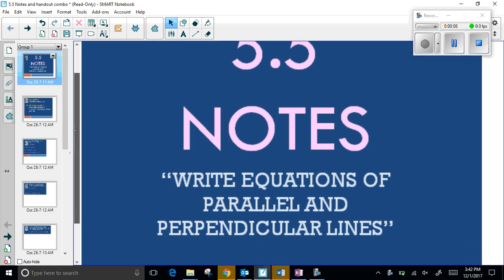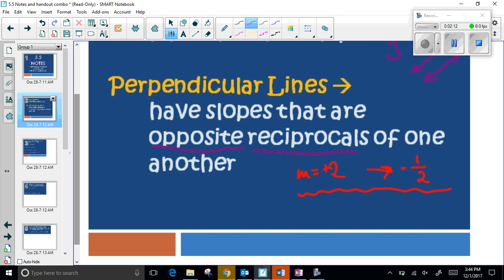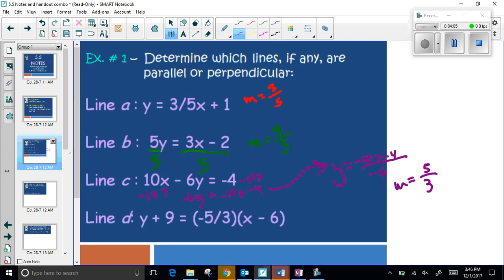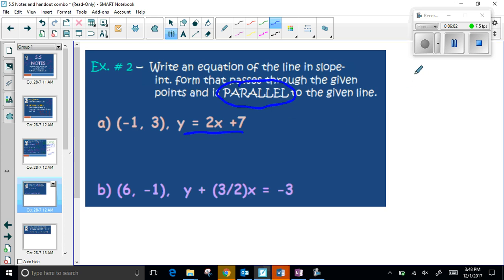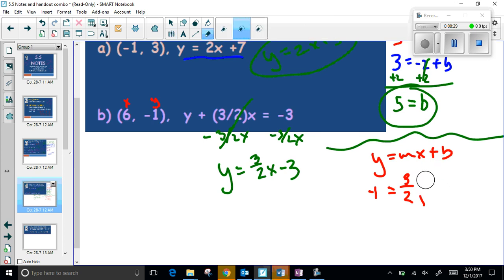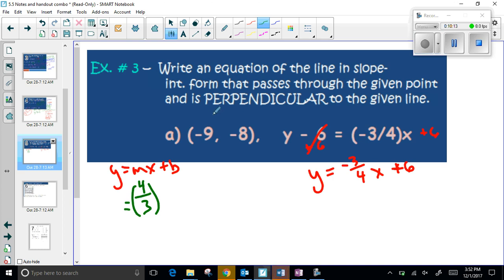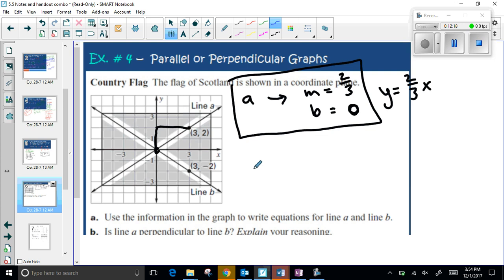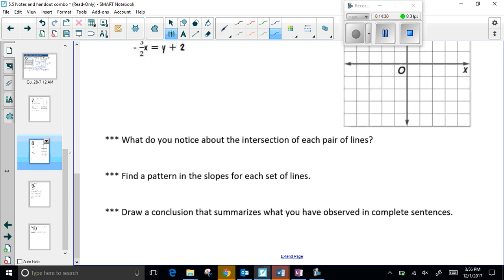5 5 Notes Video